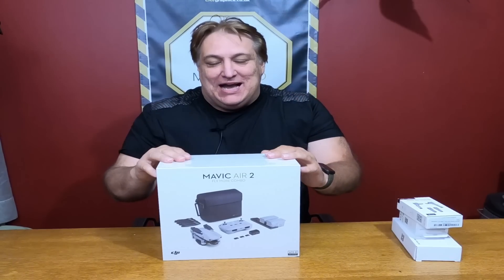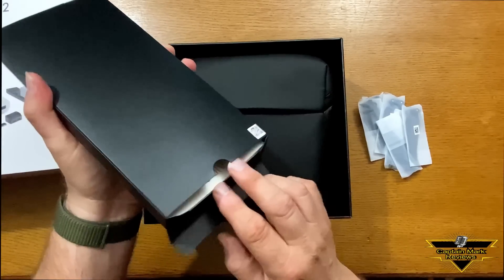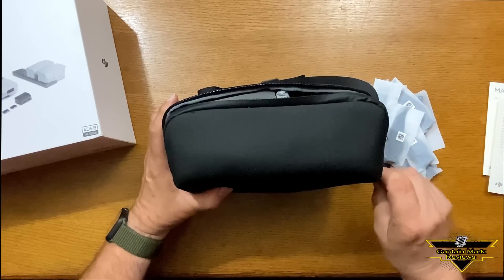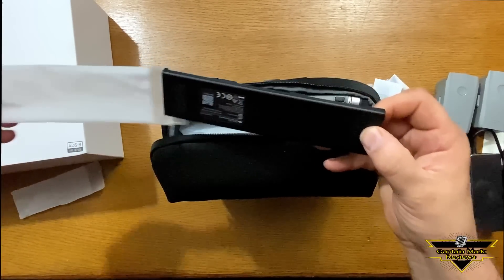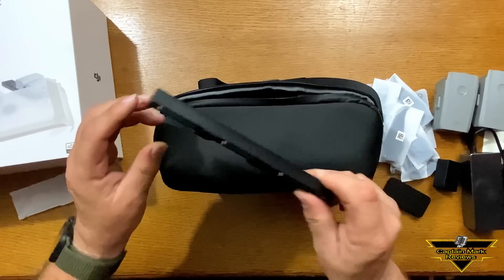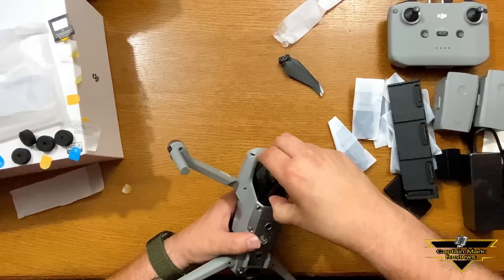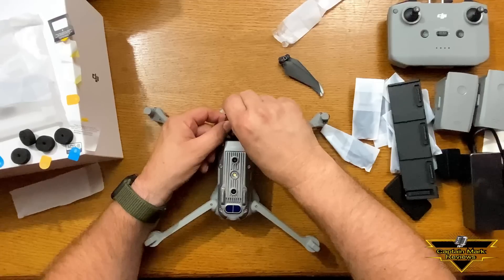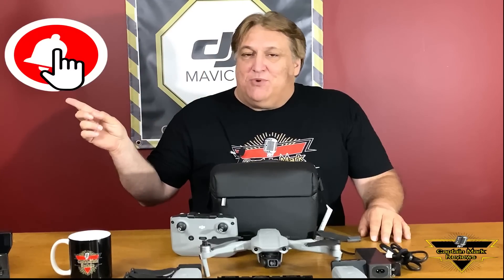Mavic Air 2 Unboxing and Assembling With Honest Opinion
In this video I will be performing an Un boxing of the DJ I Mavic air 2 Drone.  DJI’s midrange Mavic Air 2 marries a foldable, compact frame and a high-end camera system into one package. It has a 3-axis gimbal with a ½” CMOS sensor that records 8K Hyperlapse time-lapse shots and 4K60 video. This gimbal captures slow-mo 1080p videos at 240 fps and up to 48MP stills, too. And you can get more dynamic results by capturing photos, panoramas, and videos in HDR. The Mavic Air 2’s wealth of built-in tracking technologies and intelligent obstacle avoidance will help you shoot breathtaking aerial footage. These features include the FocusTrack 3.0 system, Advanced Pilot Assistance Systems 3.0 (APAS 3.0), and Airsense technology. Plus, the Mavic Air 2 has Return to Home (RTH) and precision landing options for smooth, safe drone retrieval after filming. This drone is powered by a 3500mAh battery, which offers up to 34 minutes of flight time. It also flies up to 43 mph and up to 11.5 miles away. Mavic Air 2 drones come with a remote that features OcuSync 2.0 technology, too. OcuSync gives you flight telemetry data and the drone’s live view on your smartphone. It transmits up to 1080p video from up to 6.2 miles.

DJI MAVIC AIR 2

All my YouTube videos filmed on:
UBeesize Tripod